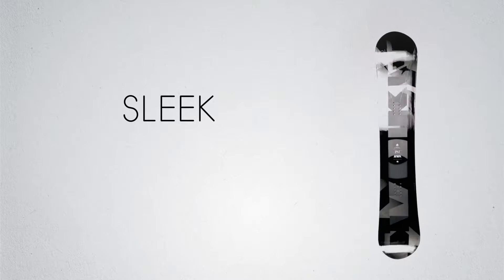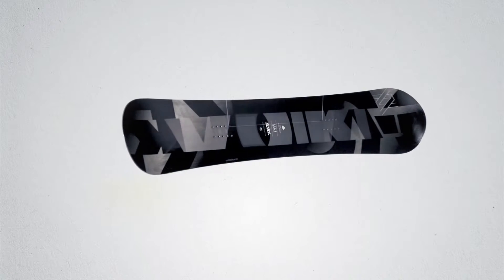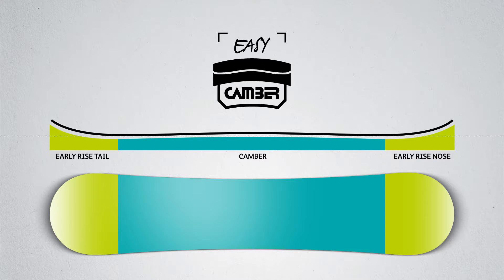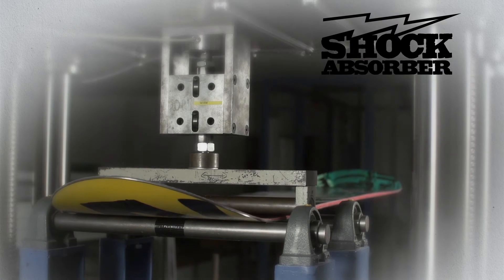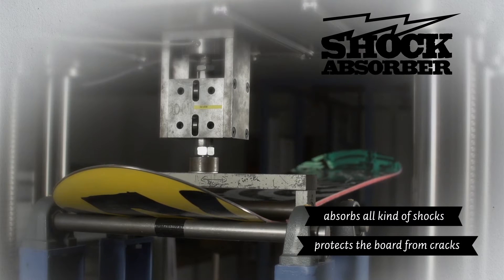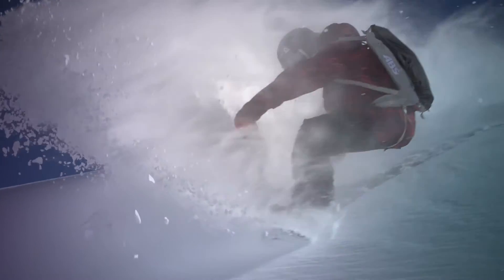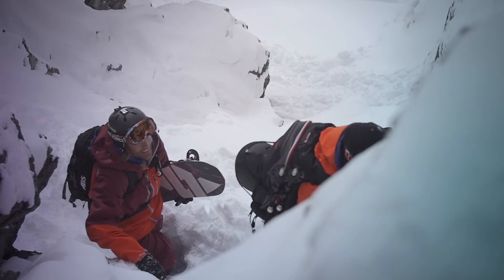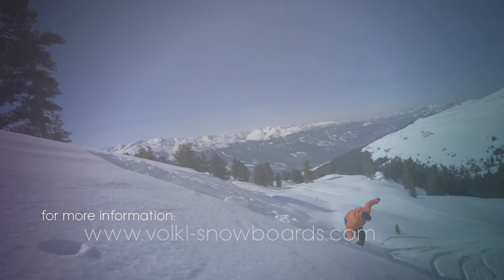Sleek - Volkl Snowboards 15/16 Product Review - Freestyle All-Mountain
All-Mountain board for more than just one season

easy to control & smooth – Easy Camber Shape
forgiving & easy to turn – medium flex
robust & stable – Shock Absorber & V-Flex Inlays

The Sleek is the perfect all-mountain all-season cruiser.
From the slope and backcountry to the occasional kicker session, this board can do it all!
Thanks to the directional sidecut and medium flex the Sleek not only delivers a playful ride but also offers excellent edge hold when needed.
When it says all-mountain, you get all-mountain!